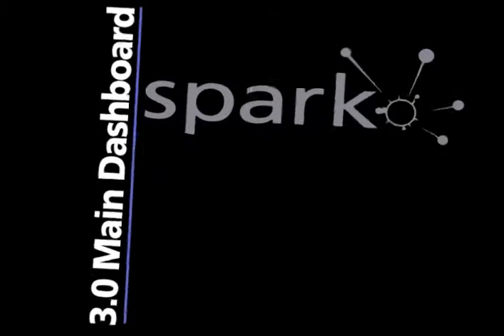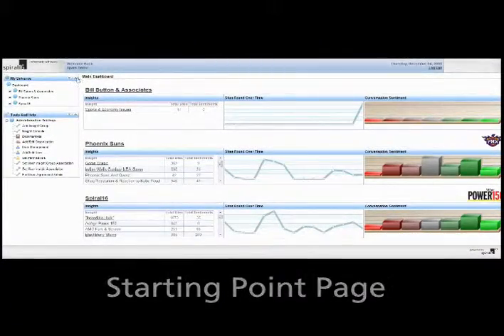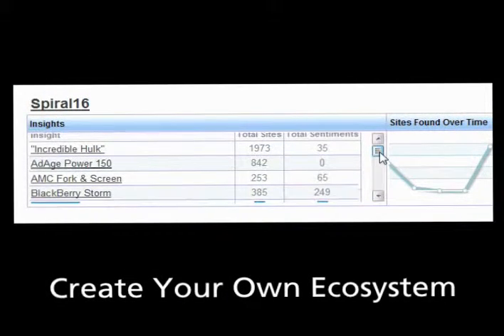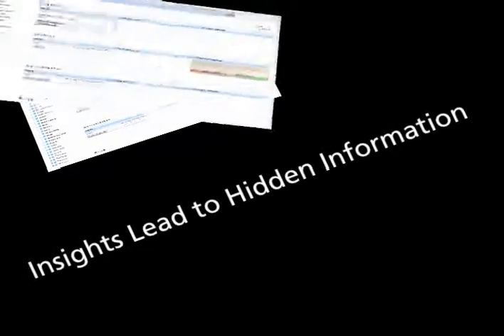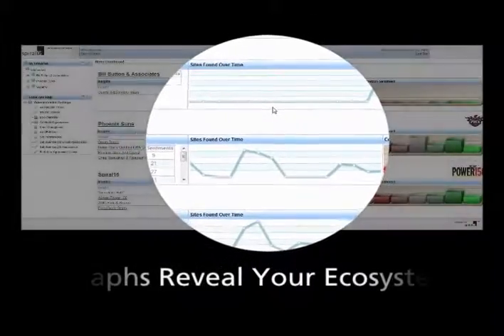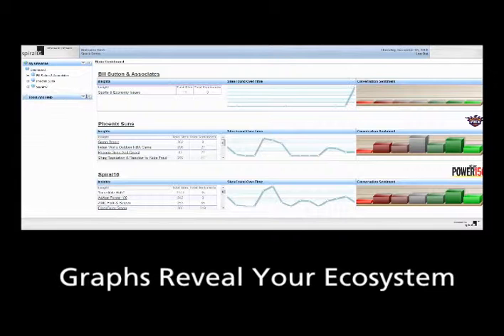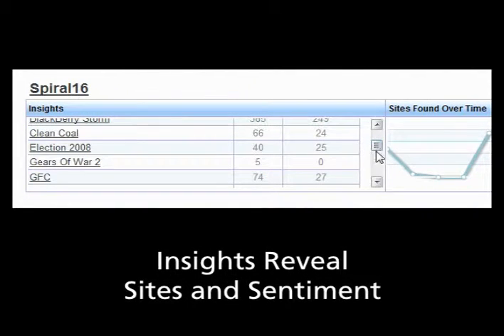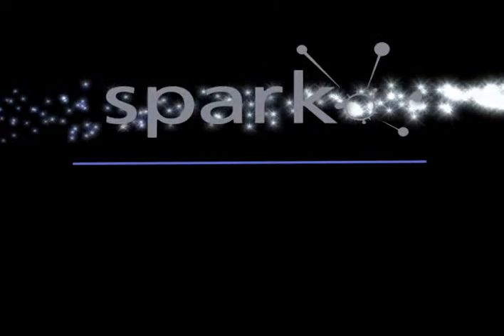Main Dashboard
A quick introduction to Spiral16 software and its features.